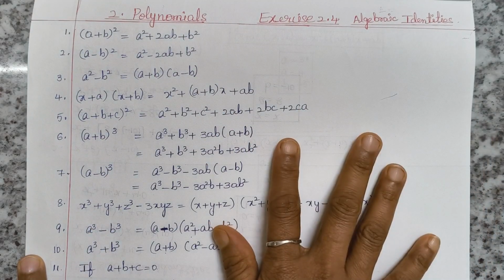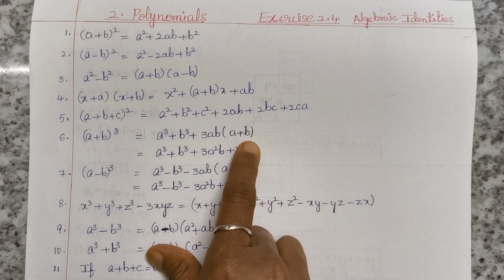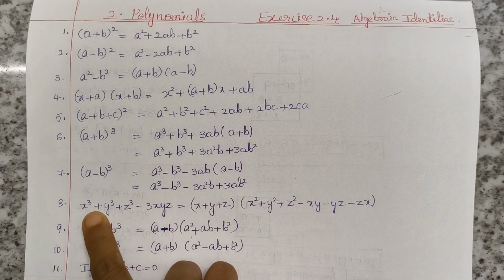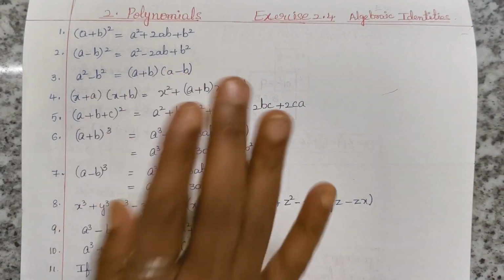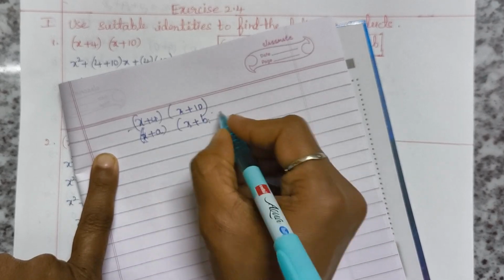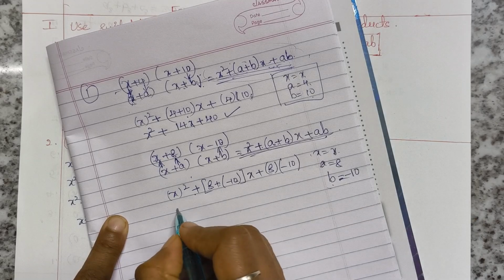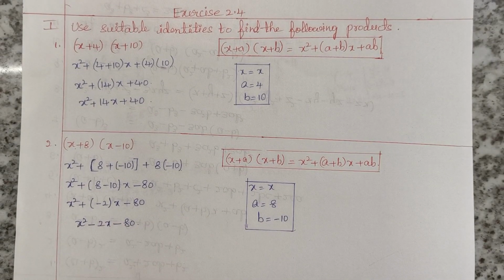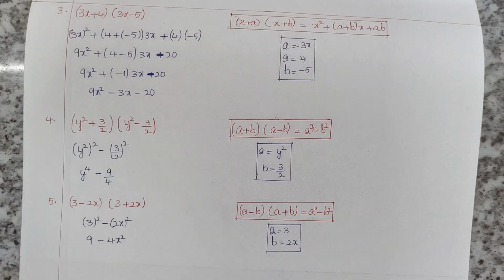Exercise 2.4 Polynomials | First Question | Class 9 Maths Chapter 2 | New NCERT Education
📘 Class 9 Maths - Chapter 2: Polynomials
🔢 Exercise 2.4 – First Question (New NCERT 2024-25)

In this video, we solve the first question of Exercise 2.4 from the Polynomials chapter of Class 9 Mathematics based on the latest NCERT textbook. Step-by-step explanation is provided to help you understand the concept easily and prepare for exams with confidence.

📚 Ideal for CBSE | NCERT | Class 9 Students
🎯 Focus: Concept clarity + Easy solving method